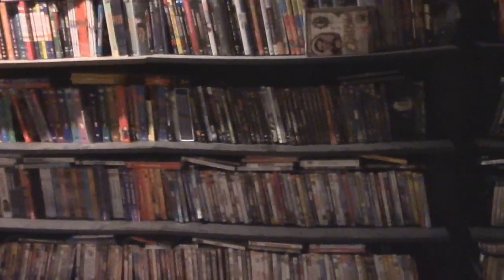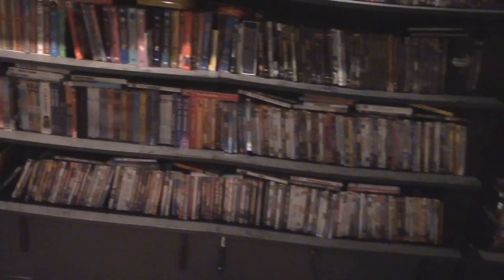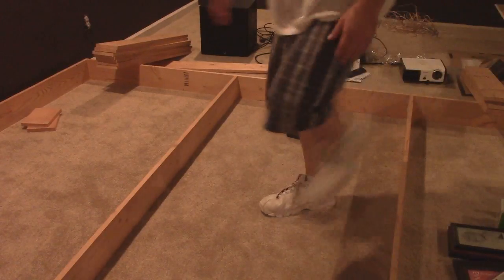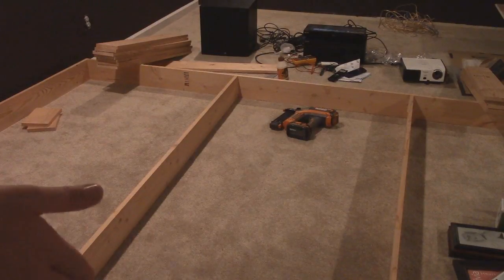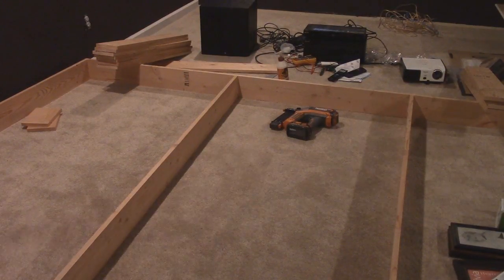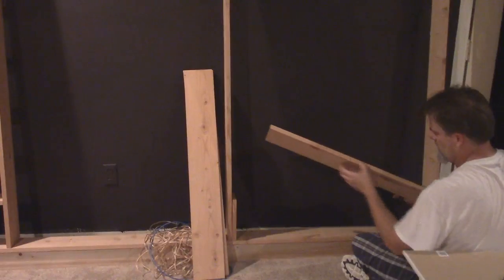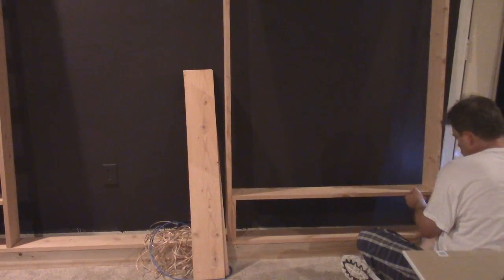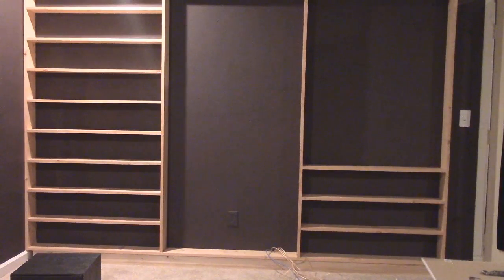making a dvd bookcase for home theater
In this episode of how to be a man I go over how I built a built in dvd bookcase for my theater room. I don't go into too much detail because I think it's kind of obvious what I'm doing, and the measurements don't matter since your wall is a different size.